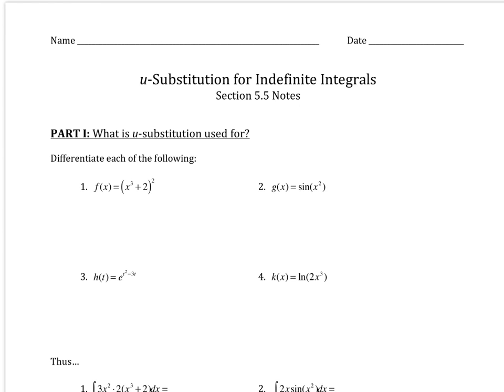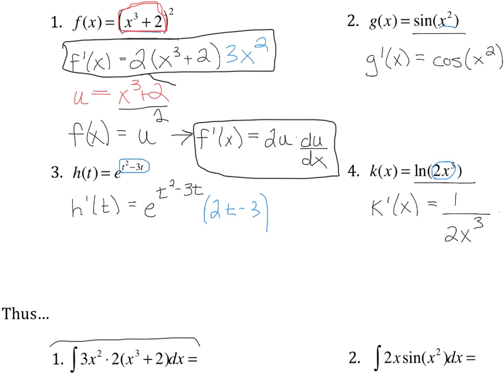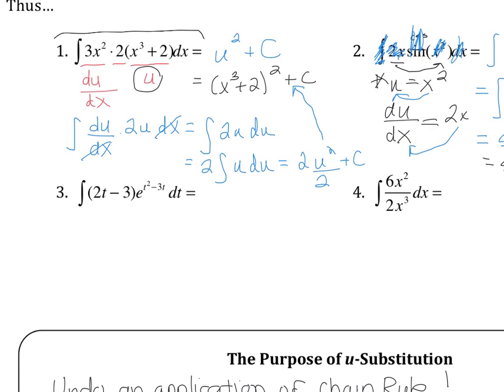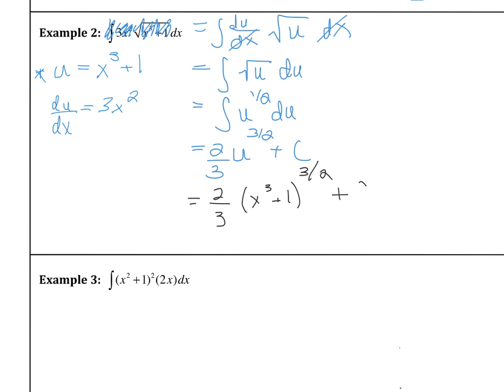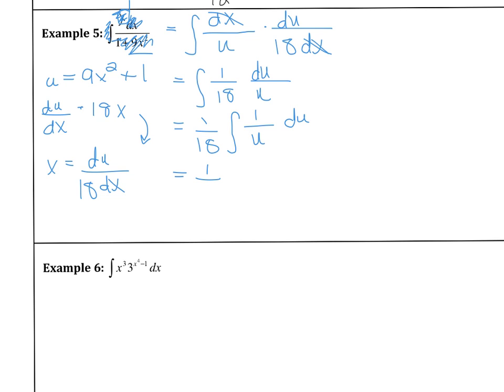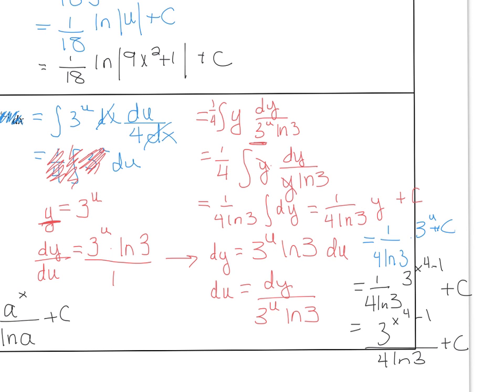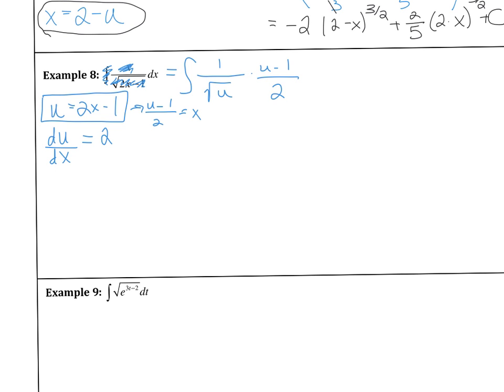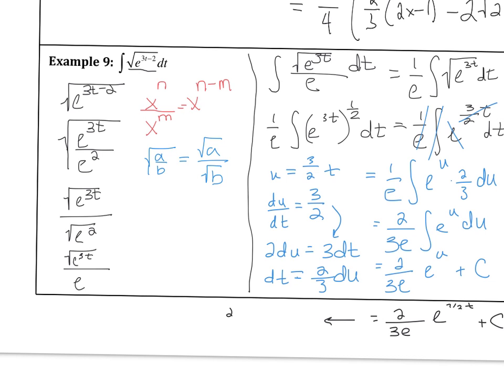5.5 Notes Indefinite u Sub